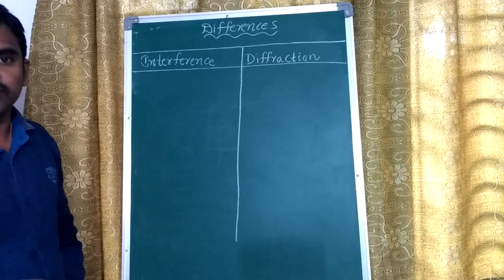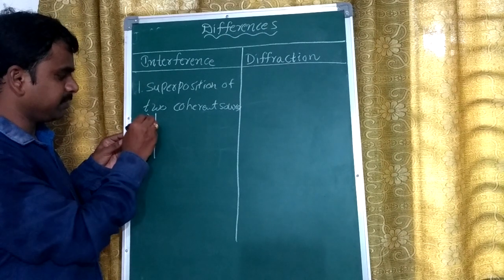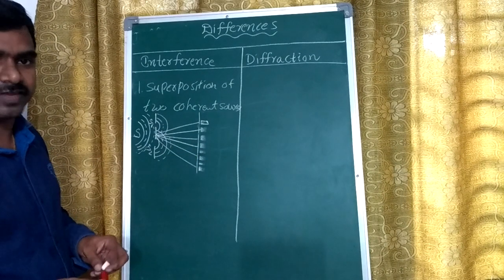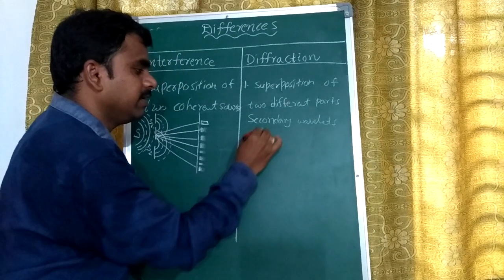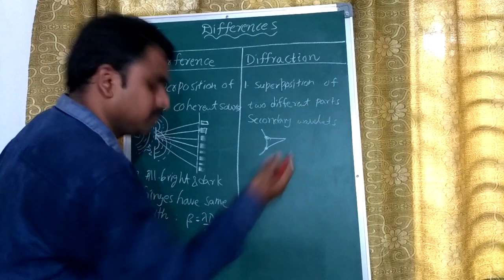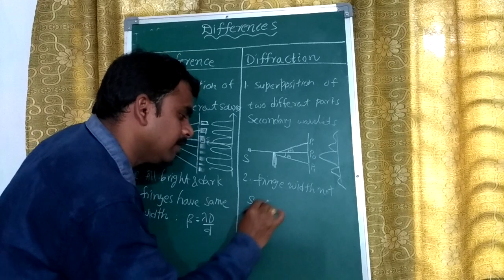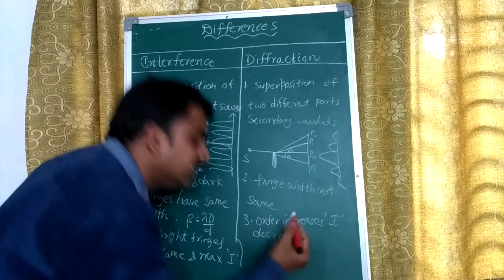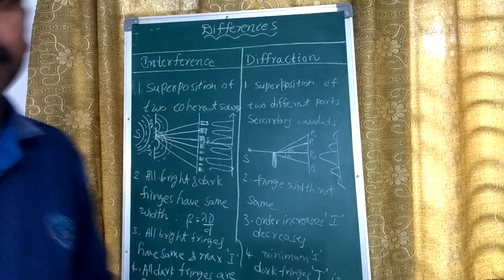Difference between interference and diffraction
Prerequisites (properties of light,Huygens wave theory)
 Interference and diffraction differences